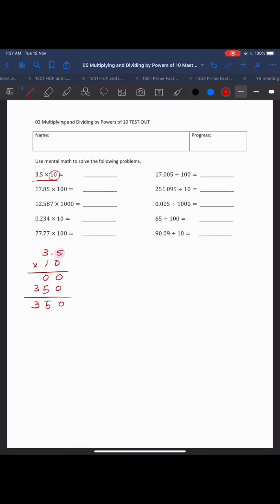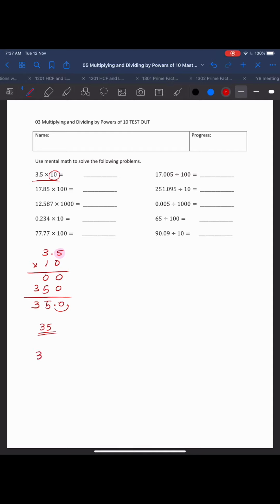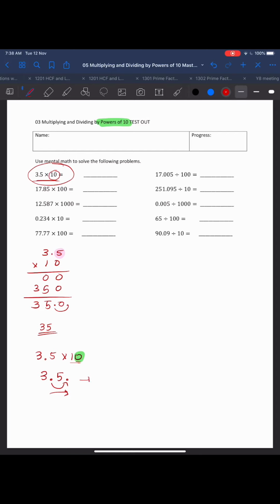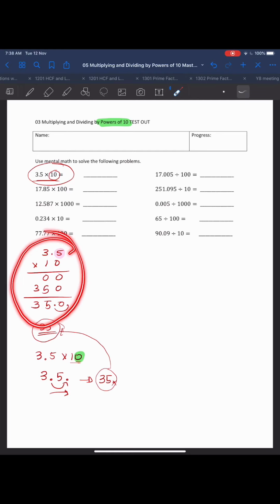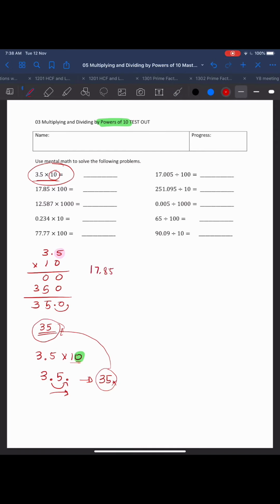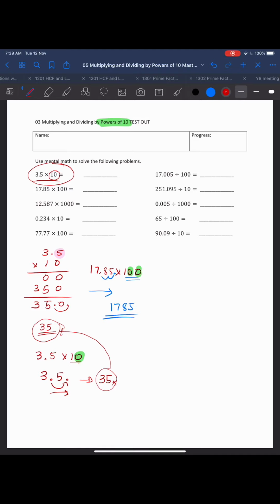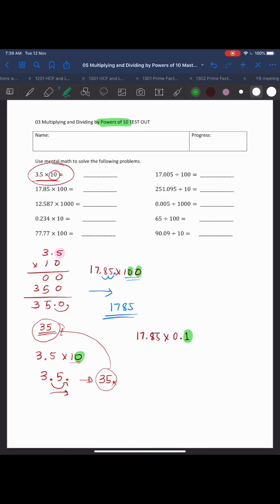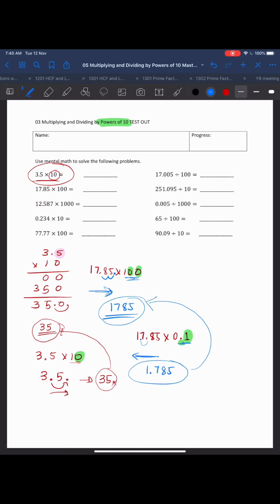Multiplying by Powers of 10